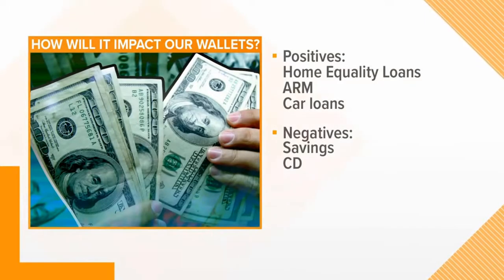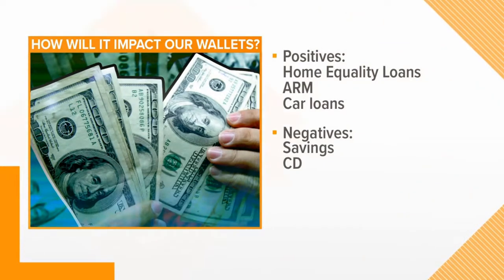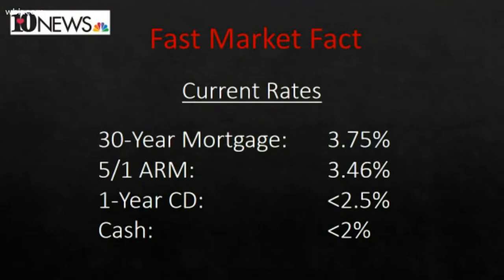Sunday Money - Lower Interest Rates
INTRO: Last week the U.S. Federal Reserve, also known as “the Central Bank,” lowered its key short-term rate a quarter percent.  A viewer asks, “Why does the Fed raise and lower interest rates? And, how does it affect my money?”  Our moneyman Paul Fain, president of Asset Planning Corporation, joins us again for your Sunday Money.

PAUL, LET’S REVIEW WHY THE FEDERAL RESERVE LOWERED INTEREST RATES…

Three economic goals:
1. Promoting employment,
2. Stabilizing prices, (inflation target 2%)
3. Moderating long-term interest rates.

Bottom line: The Fed lowers the fed funds rate to stimulate the economy by making it cheaper to borrow money.

WHAT DO TERMS LIKE “DOVISH” OR “HAWKISH” REFER TO?

Dovish: lower rates to stimulate the economy.
Hawkish: raise rates to slow the economy.

HOW WILL THE RATE DECREASE IMPACT OUR WALLETS?

Positives:
• Home Equity Loans
• ARMs
• Car Loans

Negatives:
• Savings
• CDs

Unknown:
• Stock Market
• Long-term bonds

FAST MARKET FACT: current rates
30 year mortgage: 3.75%
5/1 ARM: 3.46%
1 year CD: less than 2.5%
Cash: less than 2%